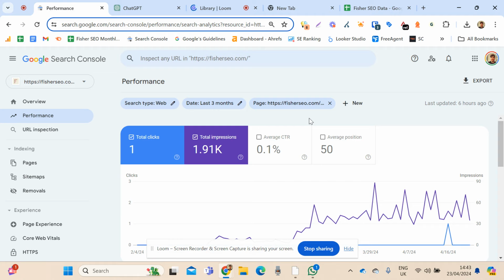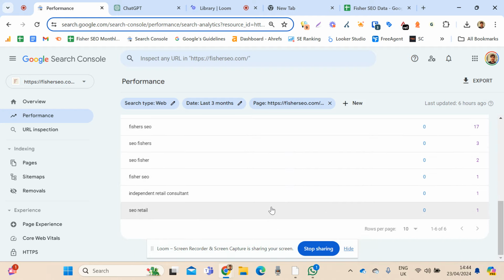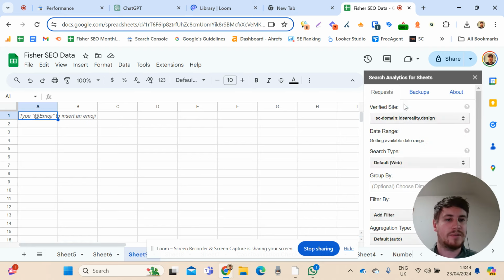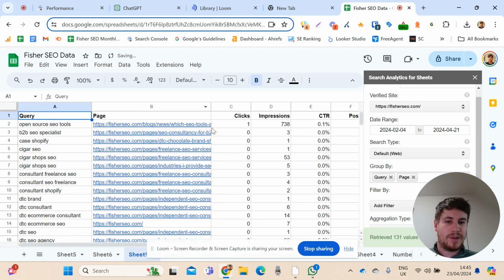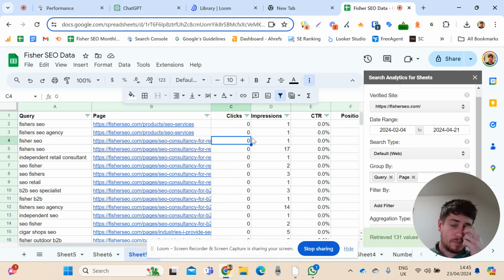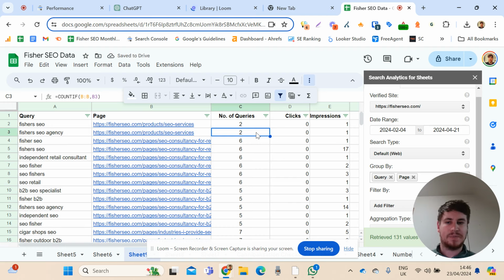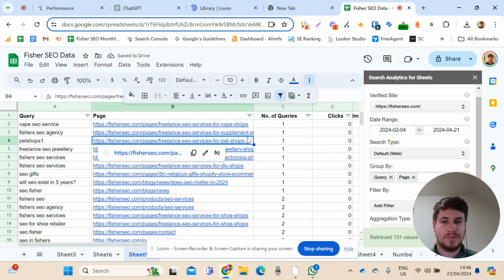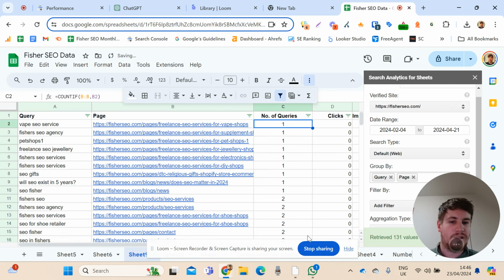Finding Pages with Low Search Query Counts Easily | Fisher SEO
The volume of queries a page has indicates it's value to Google. Here I've utilised Google Search Console data via Search Analytics for sheets in order to determine how many queries each URL on my site is getting impressions for, to help prioritise weak pages.